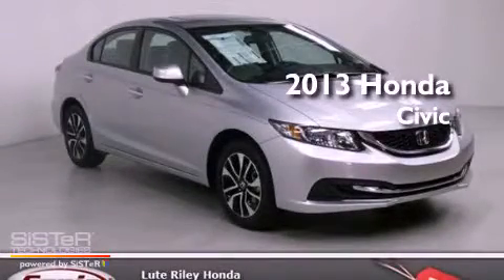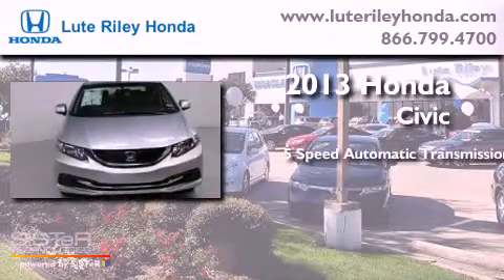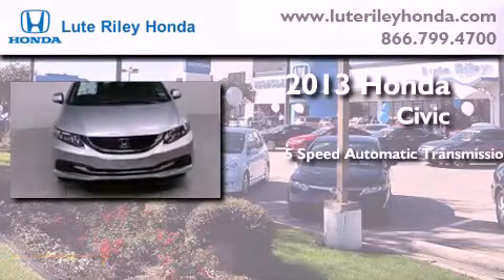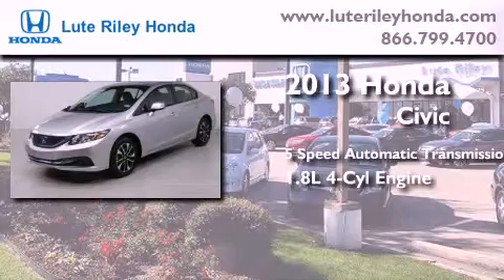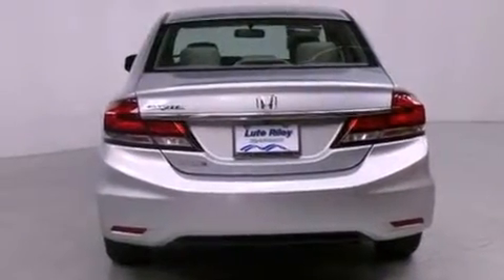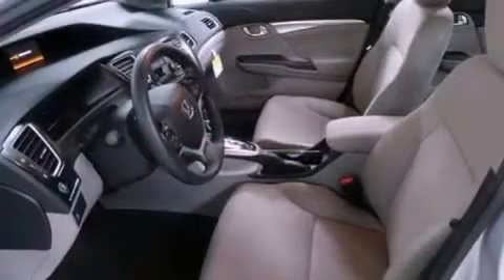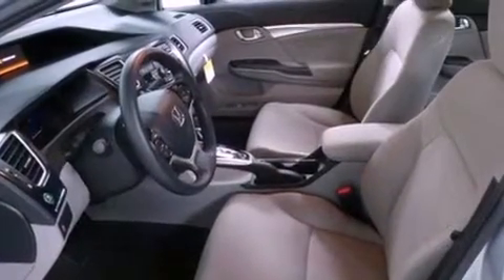2013 Honda Civic Richardson TX 75080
Year : 2013
 Make : Honda
 Model : Civic
 Engine : 1.8L I-4 cyl
 Trans . : 5-Speed Automatic
 Exterior : Alabaster Silver Metallic
 Miles : 15
 Interior : Gray

 2013 Honda Civic Richardson TX